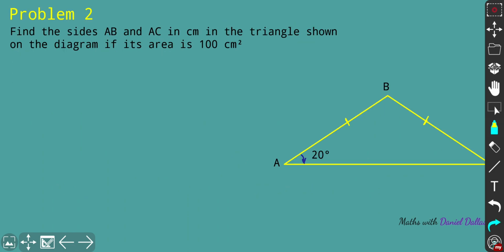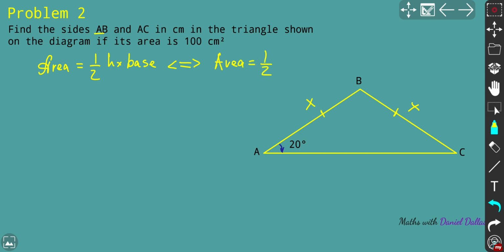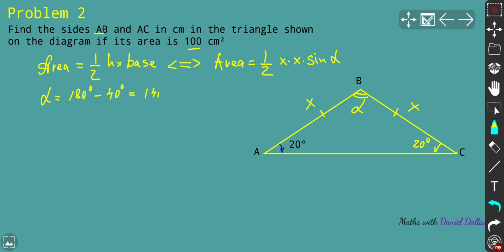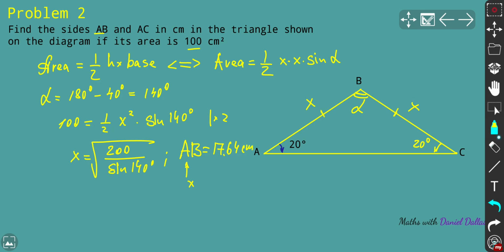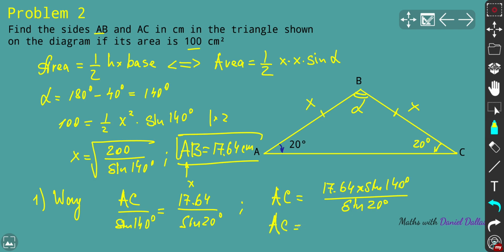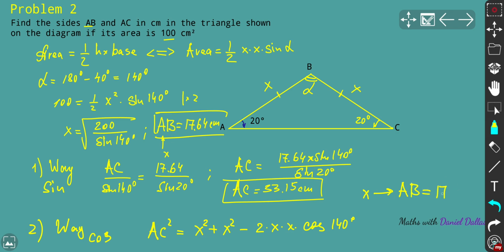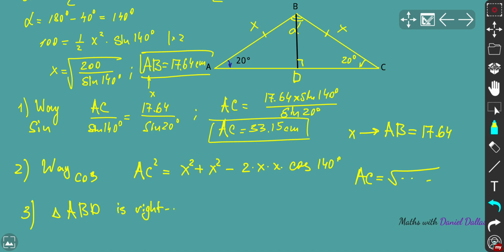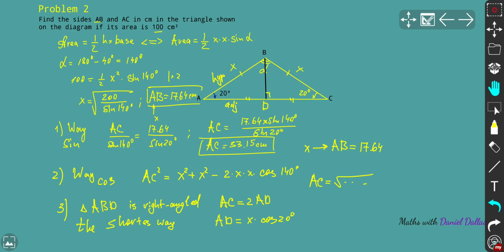GCSE MATHs YEAR 9 TRIGONOMETRY FINDING AREA OF TRIANGLE | SINE COSINE RULES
Question 2
MEDIUM LEVEL

GCSE MATHs YEAR 9 TRIGONOMETRY SIN COS RULES | AREA OF A TRIANGLE

Make sure you watched:  GCSE MATHs YEAR 9 TRIGONOMETRY BEARINGS and SINE
and GCSE MATHs YEAR 9 TRIGONOMETRY SINE COSINE and AREA rules | SIN and COS rule EASY MEDIUM

Today we are going to consider Exam combined questions related trigonometry how to calculate the area of a scalene triangle using the SIN formula and I will show several ways of calculating unknown side using SIN and COS rules

Problem Solving
For optimization:
GCSE MATHs year 9 trigonometric ratios, GCSE MATHs trigonometry year 9, basic trigonometry sin cos tan, basic trigonometry for beginners explained, basic trigonometry lessons, basic trigonometry problems, trigonometry ratios easy to memorise, How to learn trigonometric ratio in easy way, sohcahtoa,right triangle trigonometry,finding angles easy way, trigonometry introduction,trigonometry basic introduction,basic introduction, GCSE MATHs year 10 trigonometric ratios,